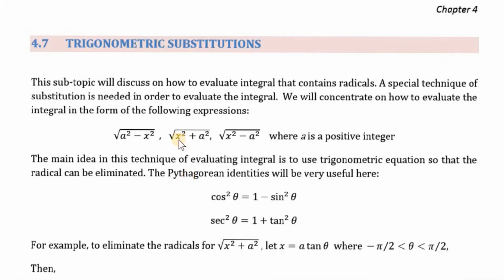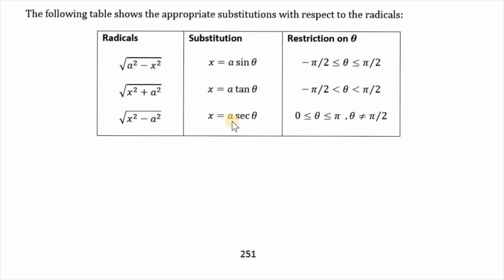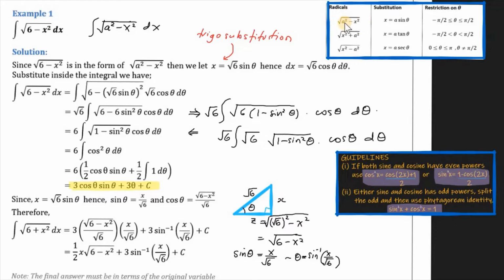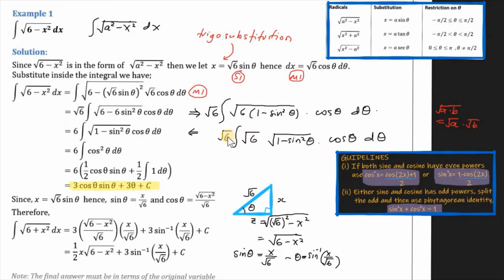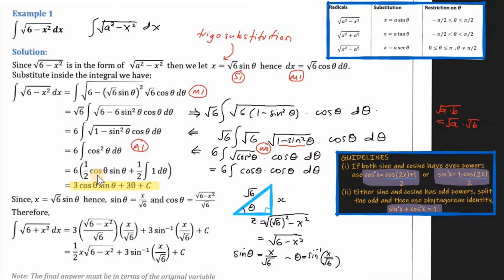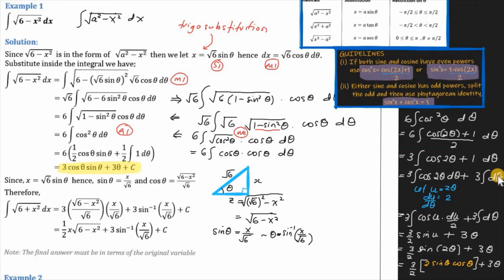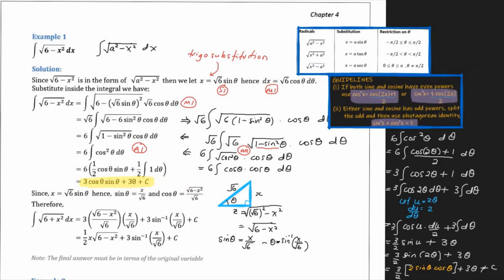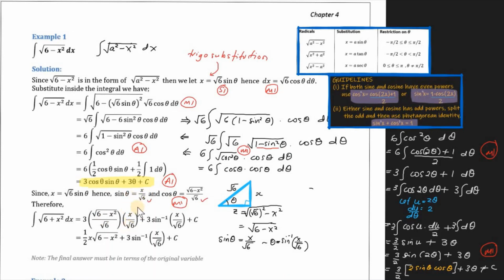CHAPTER 4.7 (PART 1- Example 1) Technique of Integrating by Trigonometry Substitution